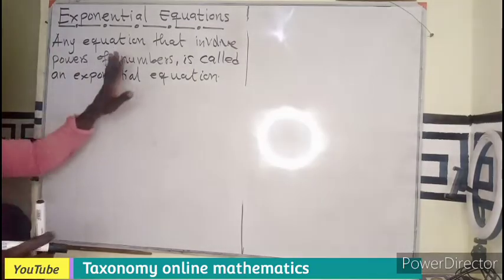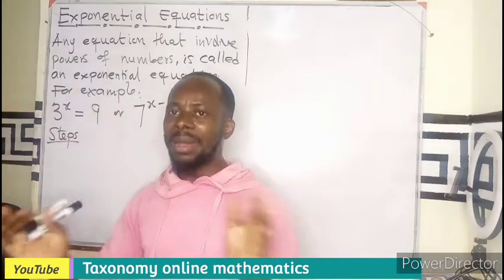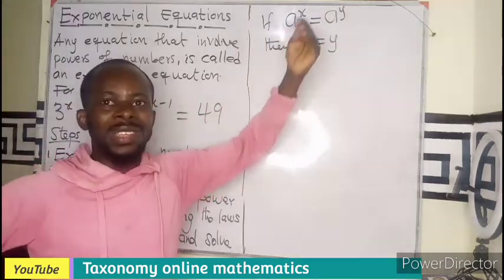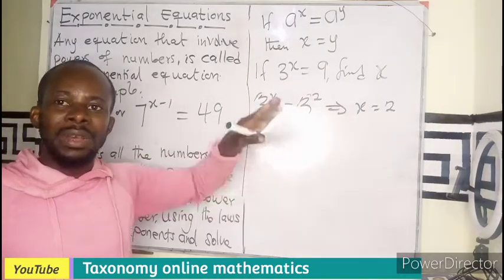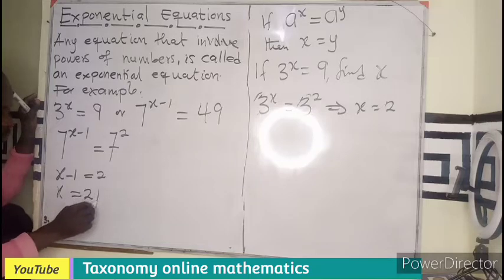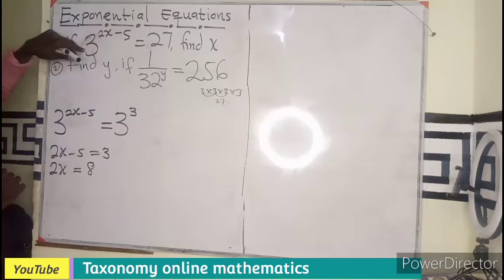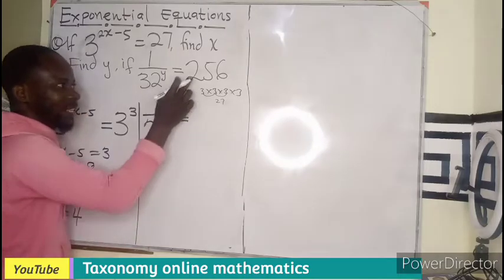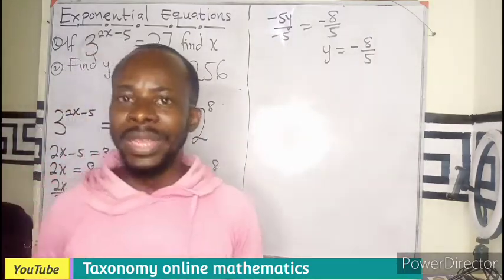Exponential Equation | Episode 1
In this video, the concept of exponential equations is explained.